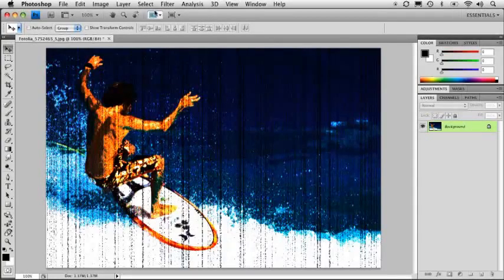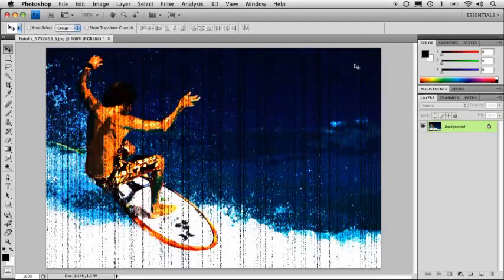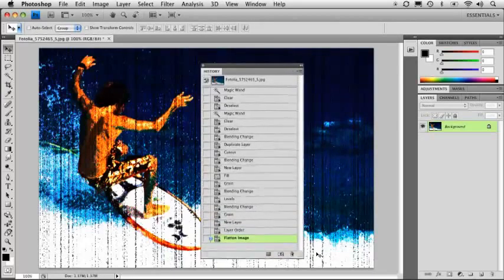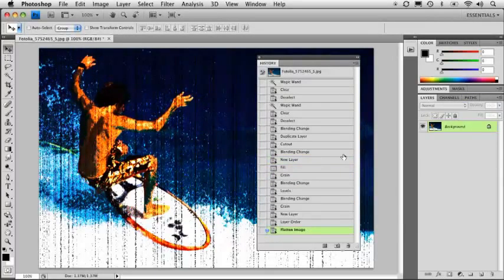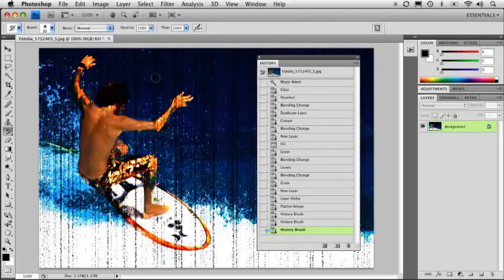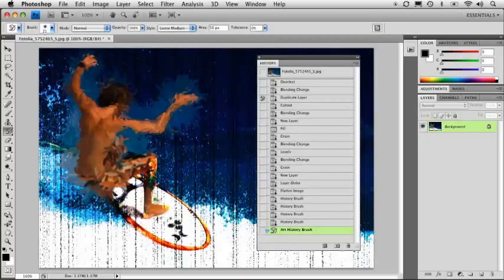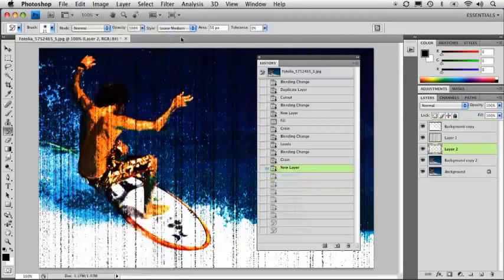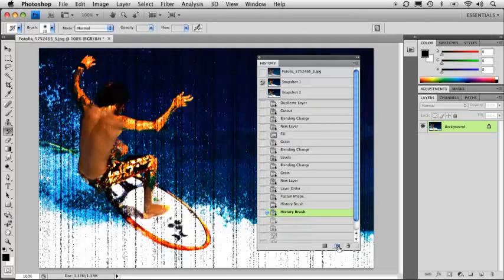06. Going Back In Time